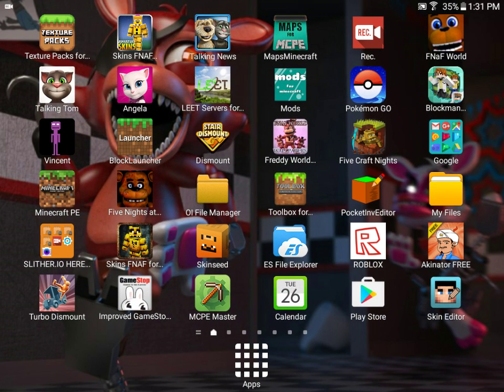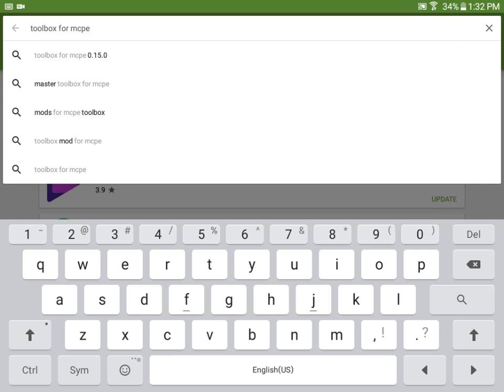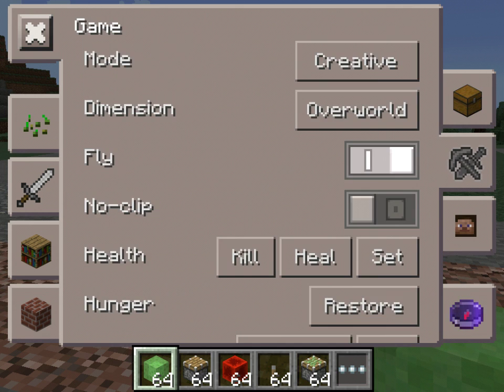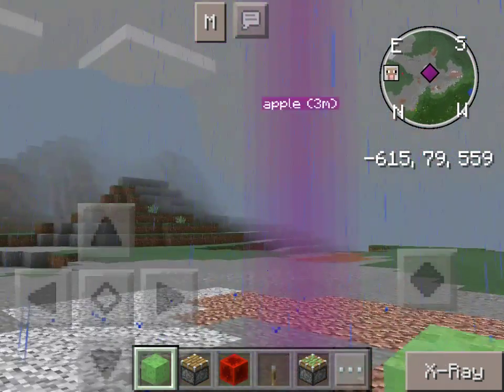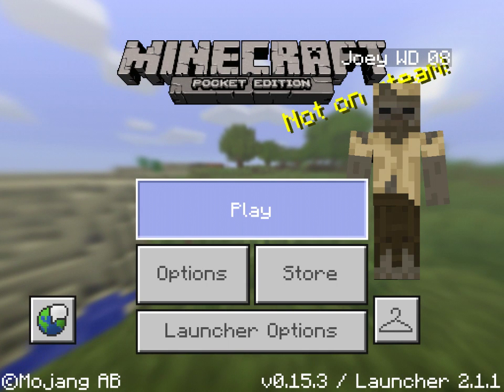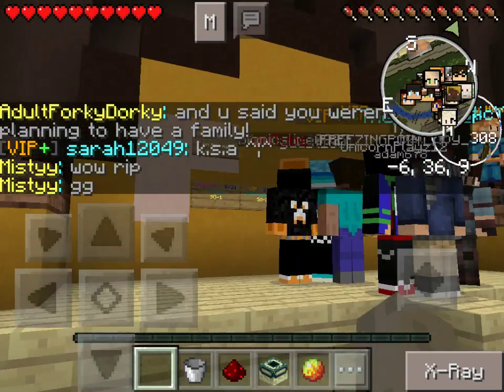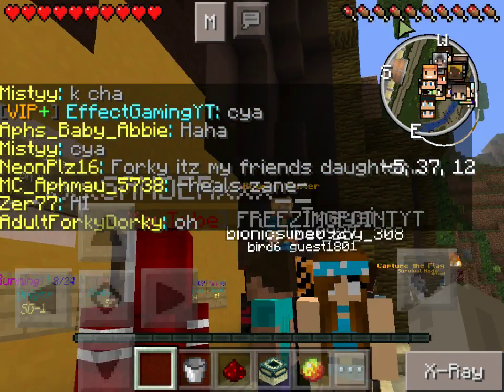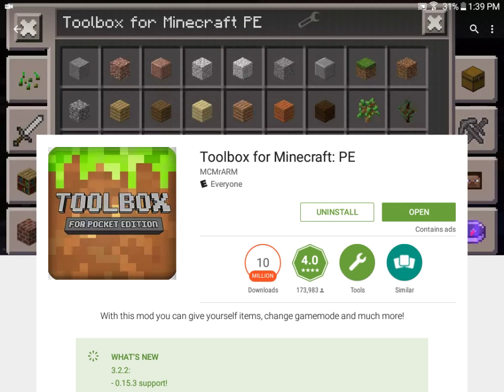How to hack in mcpe 0.15.x